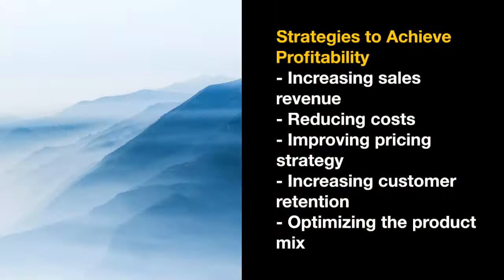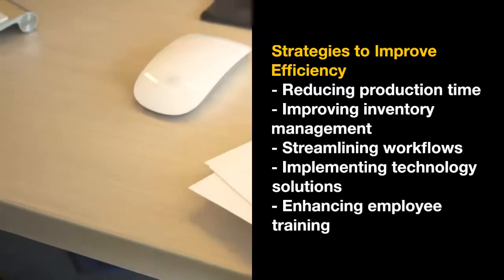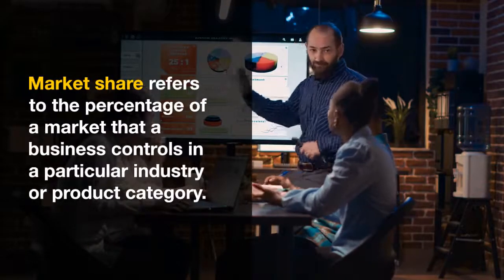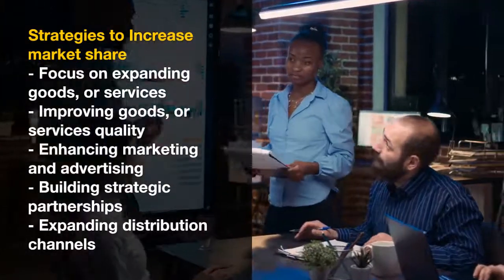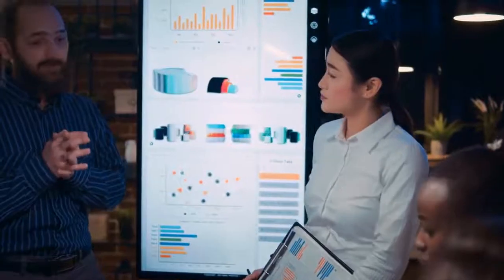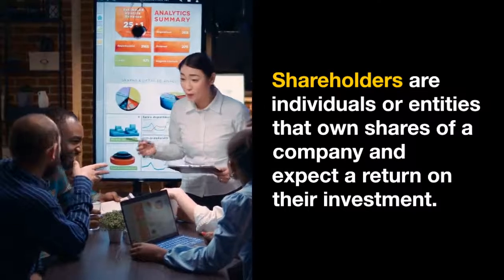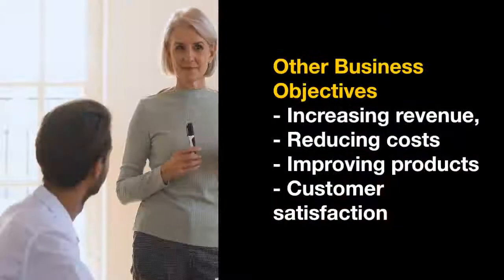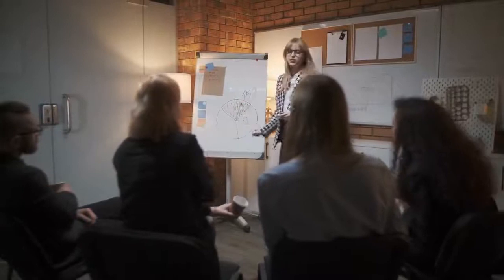7 Typical Business Objectives Explained (U3 - AOS1 - Business Objectives)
In this video, we'll discuss 6 of the most common business objectives, and provide an explanation for each.

 Depending on our industry, company size, and competitive landscape, we may have other objectives that are more relevant to our specific situation.

 We must also set effective objectives, by making sure they are specific, measurable, aligned with our overall strategy, and involve our employees in the objective setting process.

This video is an introduction to Unit 3 Outcome 1 - 1.4 Business Objectives, however for a better understanding please check out the links from the "Additional Reading" section below and continue on your learning journey.

Note: Videos have been made with international students in mind, as such if your finding the speed of speech slow, please increase playback speed to 1.25 in YouTube.

Video Content

0:00 - Introduction to Typical Business Objectives
0:23 - Business objective 1, To make a profit.
0:52 - Business objective 2, To improve efficiency.
1:20 - Business objective 3, To improve effectiveness.
1:46 - Business objective 4, To increase market share.
2:31 - Business objective 5, To fulfil a market need.
- Business objective 6, To fulfil a social need.
3:35 - Business objective 7, To meet shareholder expectations.

4:24 - Conclusion

Came across a great saying:
“Listen, smile, agree, and then do whatever you were gonna do anyway.“ - Robert Downey Jr

Additional Reading:
Business objective

School of Learning
Arnav Dutta